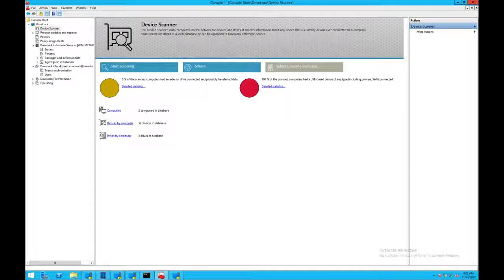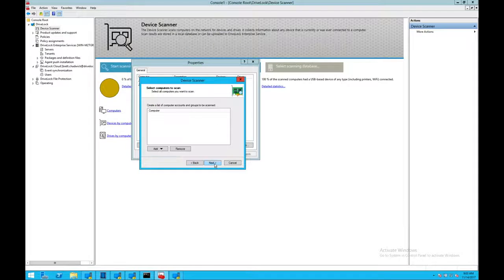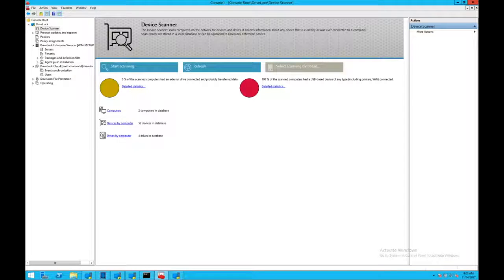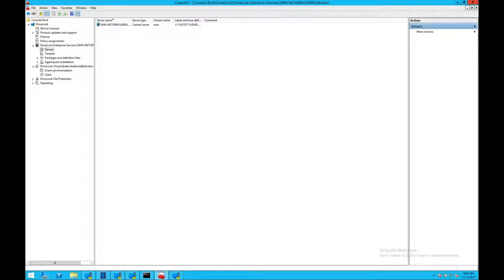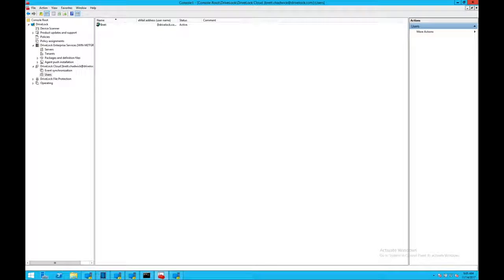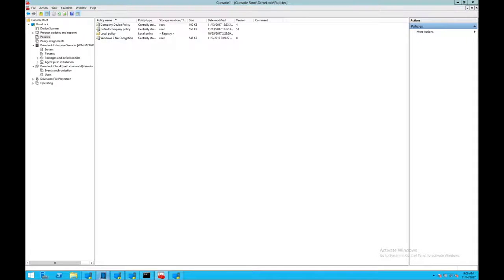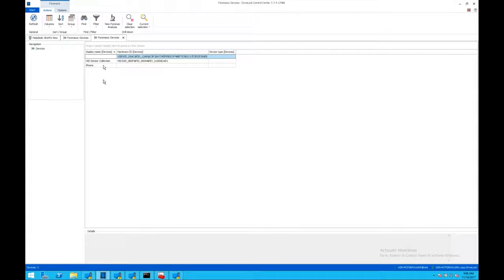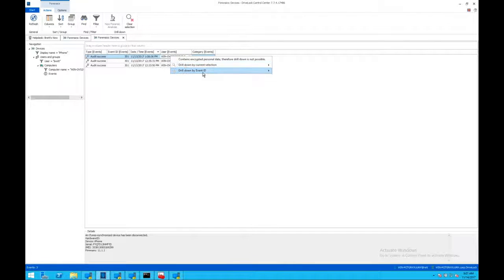Endpoint Protection with the DriveLock Endpoint Protection Platform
Short overview on the DriveLock Endpoint Protection Platform. Introducing Device Control, Application Whitelisting, User Awareness, AntiVirus, and Web Security.